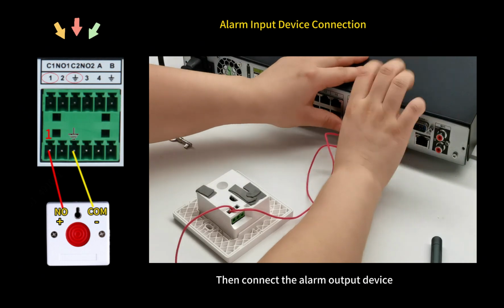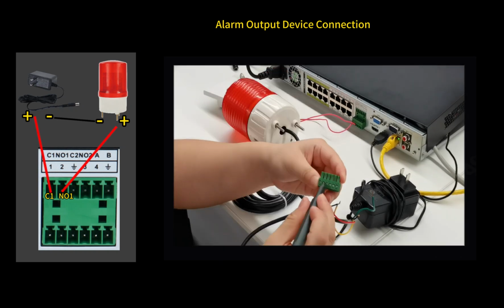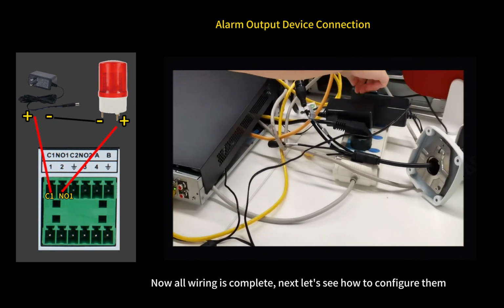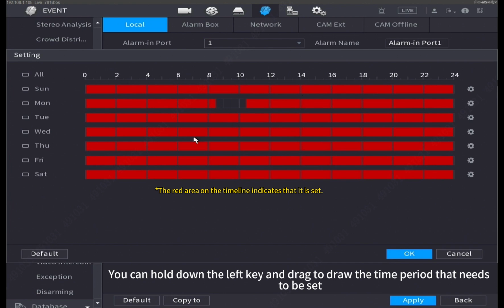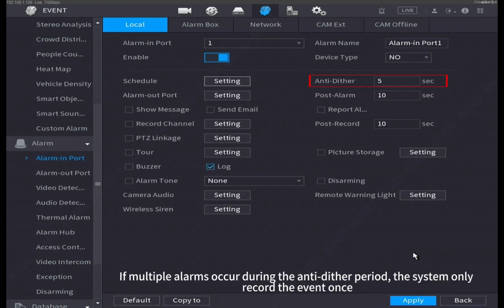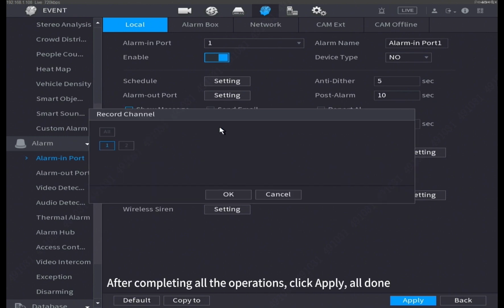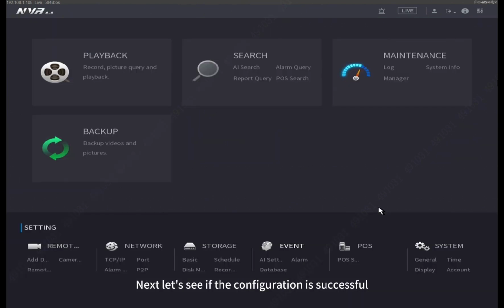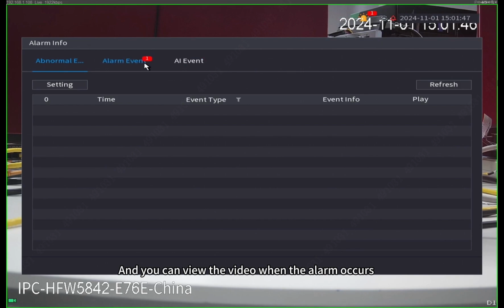How to Wire and Configure NVR Alarm Input/Output for Seamless Linkage | I/O Linkage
🔔 Discover the step-by-step process for wiring and linking NVR alarm input and output! This guide covers:
1️⃣ How to wire alarm input/output ports on your NVR.
2️⃣ Configuring alarm linkage for alerts, notifications, and device actions.
3️⃣ Integrating sensors, sirens, and other external devices for enhanced security.
4️⃣ Troubleshooting common wiring issues.

Whether you're a security professional or DIY enthusiast, this video simplifies the process of ensuring your NVR operates at its full potential. It is ideal for Dahua or similar NVRs, XVRs, and DVR setups.

🔧 Recommended Tools:

Screwdrivers
Multimeter for wiring verification
Compatible sensors, relays, and sirens
🌐 Explore More Resources:

I am Zephania Mwando, a Pre Sales Engineer at Dahua Technology Kenya.